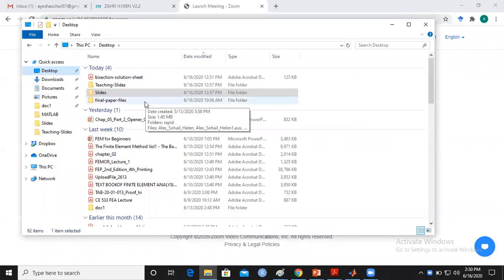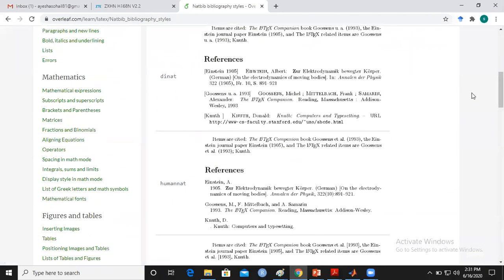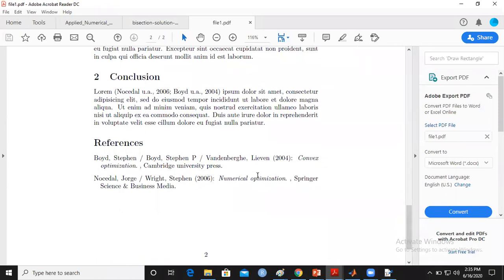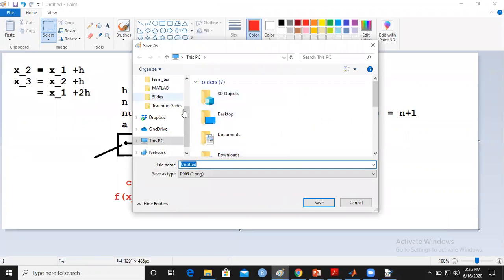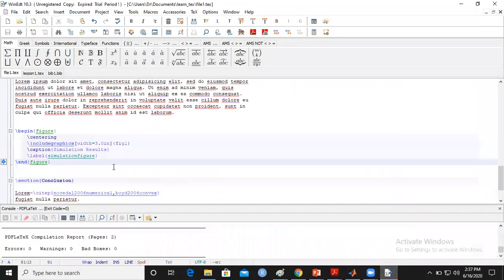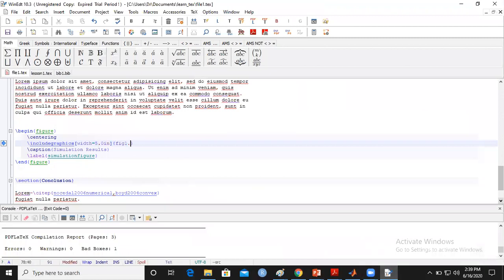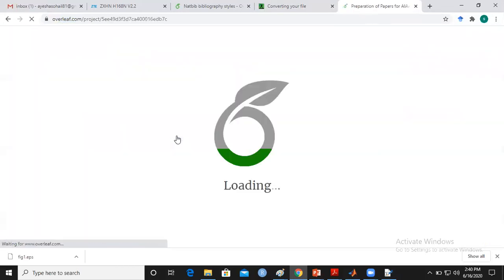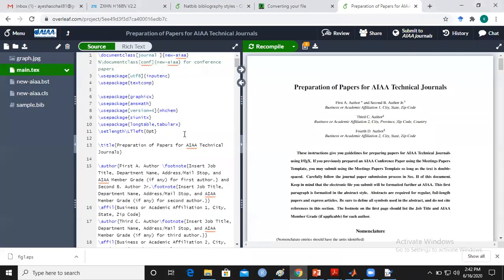Learn Latex-Part-2-Add images-change-bibtex style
Learn Latex-Part-2-Add images-change-bibtex style + go to overleaf after acquiring expertise.